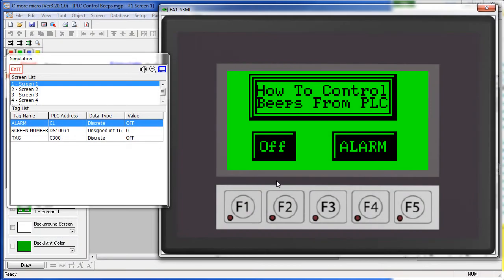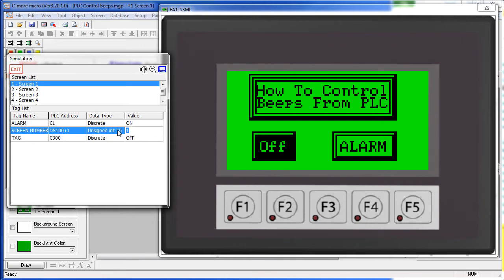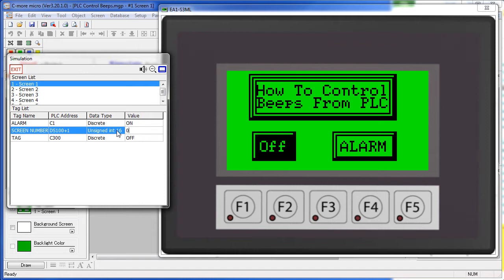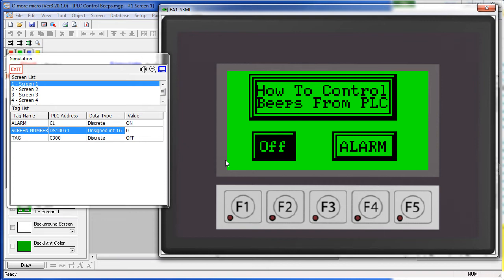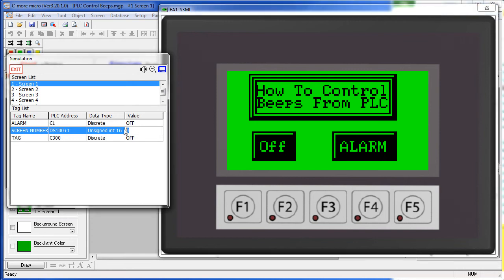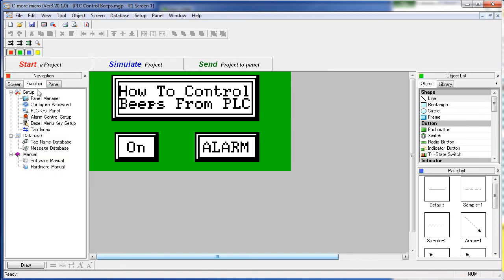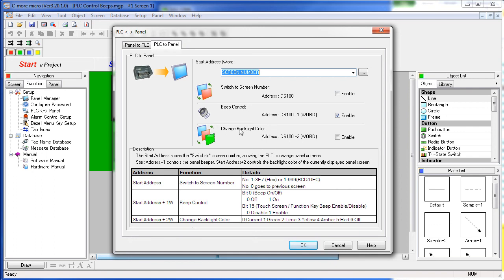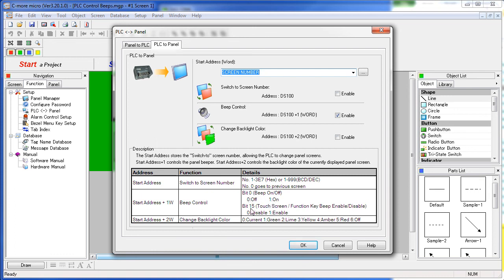C-more Micro HMI Controlling Beeps from AutomationDirect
This videos shows how to control the audible beep in the C-more micro graphic panel.

Related AutomationDirect.com part numbers: EA1-S3ML, EA1-S3MLW, EA3-T6CL, EA3-T4CL, EA3-S3ML, EA3-S3ML-R, EA3-S3ML-RN, EA1-TCL-M, EA-MG-PGM-CBL